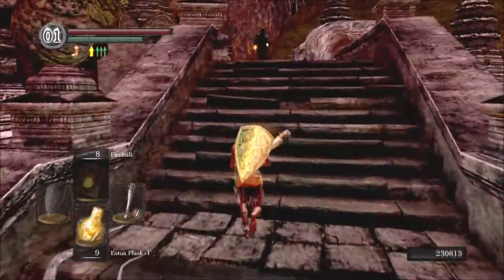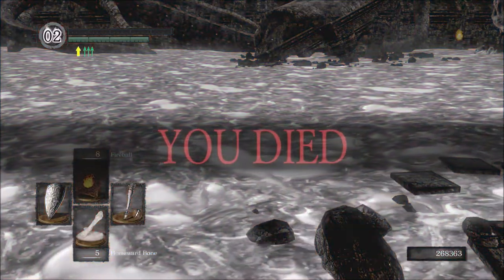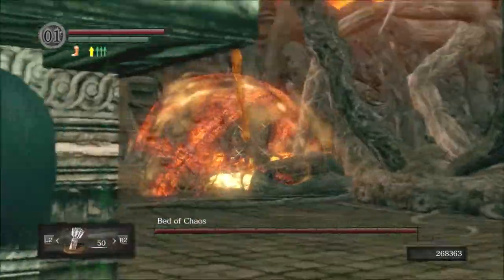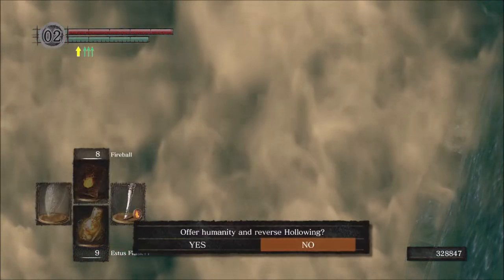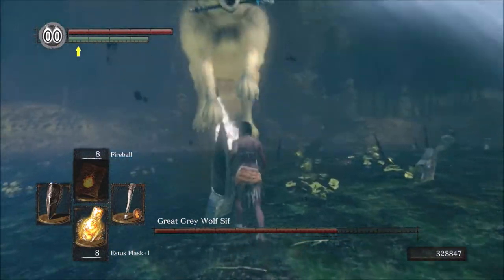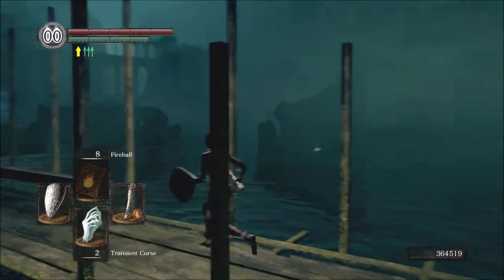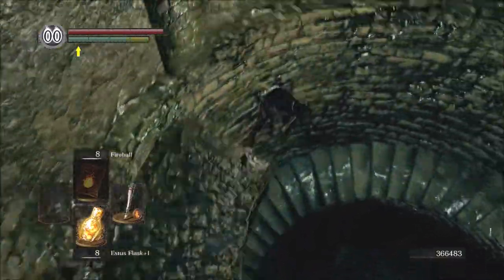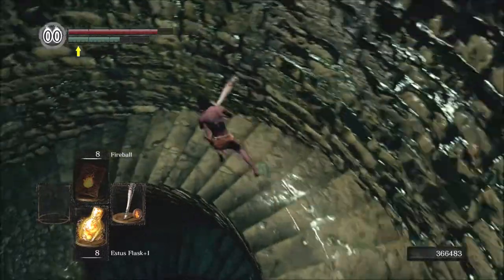How to Survive Your First SL1 Run in Dark Souls (Without Pyromancy) - Part 5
A detailed guide on beating Dark Souls Remastered Soul Level 1. Walkthrough and tips on how to beat Dark Souls on SL1. Starting at the lowest level without leveling up. But not about cheesing or about how to be OP in some way. Gameplay of the Dark Souls remastered edition on PS4. My first complete playthrough of this version in fact, so I will also review how it measures up against the original. Prepare to die in HD. DS1 DSR lvl 1